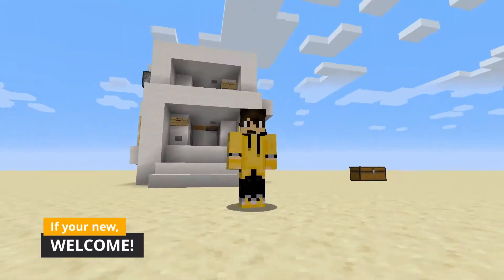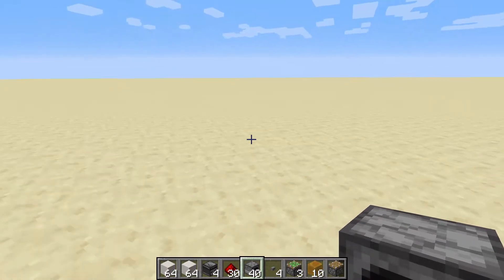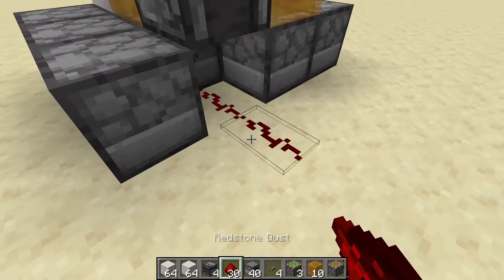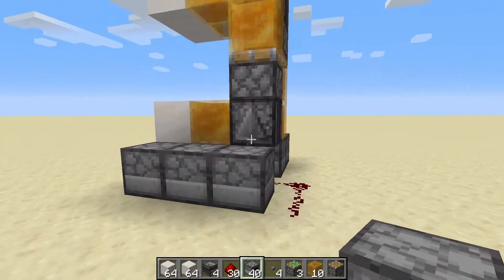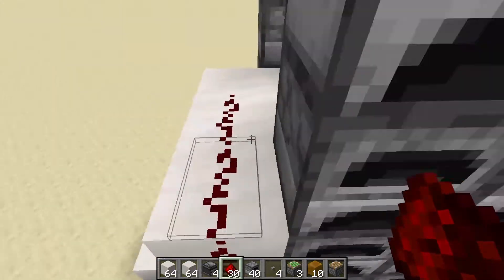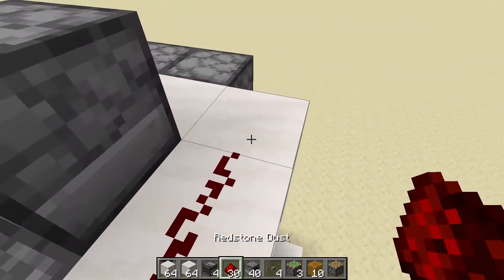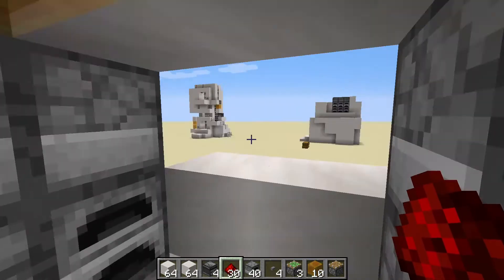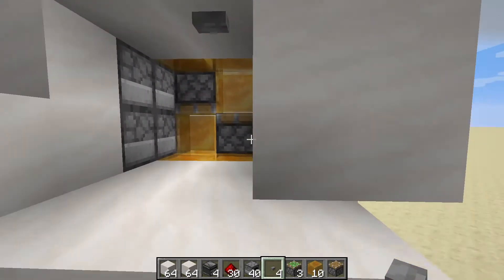How to MAKE an EASY & SIMPLE Minecraft 2x2 ELEVATOR!!! │ Redstone Tutorial 1.15+ (1.16.4+)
In todays video I show you how to make an EASY and SIMPLE 2X2 Piston Elevator!!! Hope you enjoy!!!

My Discord Server! (what a URL)

_____________ ⏰ TIMESTAMPS ⏰ _______________

0:00 - Start of tutorial and explanation of the elevator!
0:32 - What you'll need! (approximate measurements)
0:57 - Why you need 40 furnaces!!!
1:19 - How to build it!!
7:57 - Additional messages
8:25 - Final messages

Equipment I use for my videos!:
😁 If you guys do make this in survival then you might have some items left over in your inventory but that's because I miscounted, you can use the additional materials to makes some of your own tweaks if you want to! Also if you are planning to make this into a multi-floor elevator or one that just extends higher up then you just need to get the basic concept of this design and you will most likely need double the materials to make this. As long as you get how it works you can make it into whatever suits you!